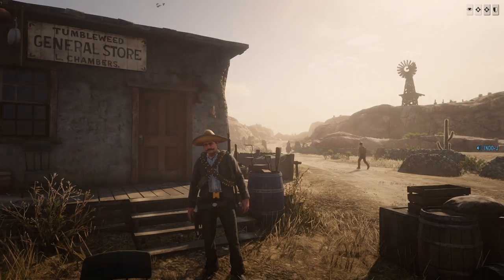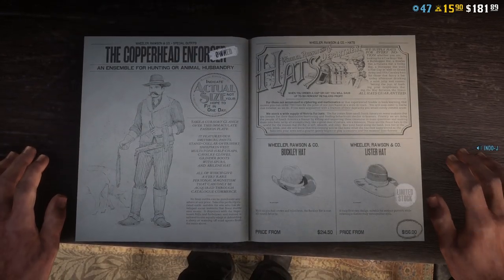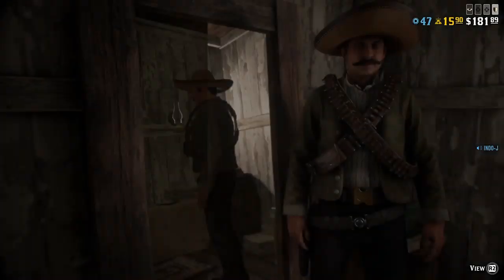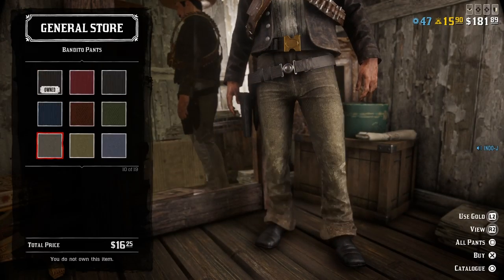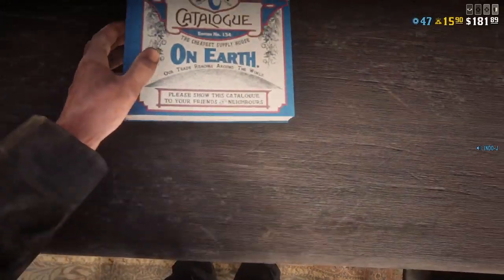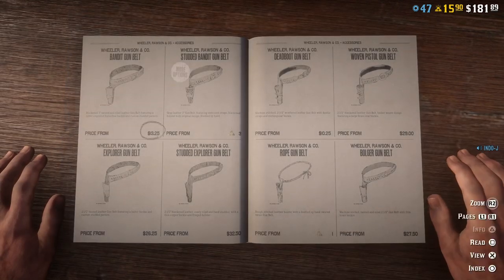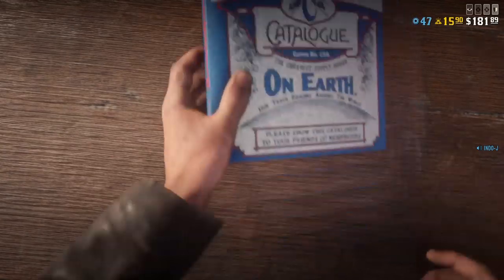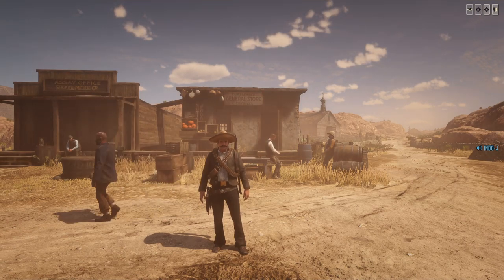Emiliano Zapata Outfit Tutorial | Red Dead Online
Showcase Gameplay tutorial guide walkthrough video about how to make your RDR Online Character look like the Mexican Revolutionary Emiliano Zapata in Red Dead Redemption 2 Online